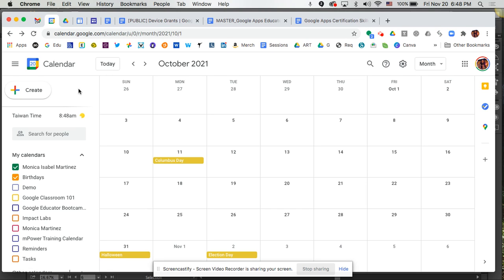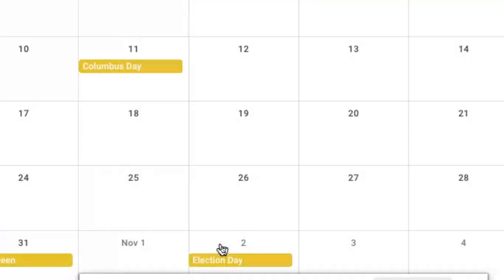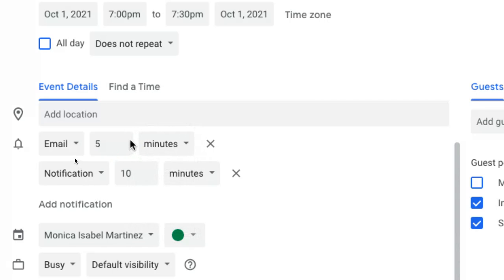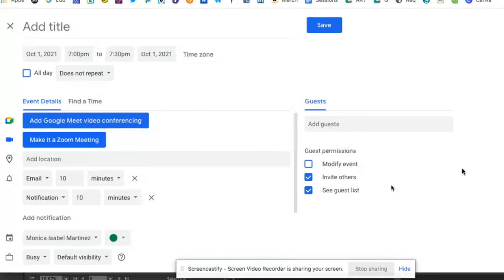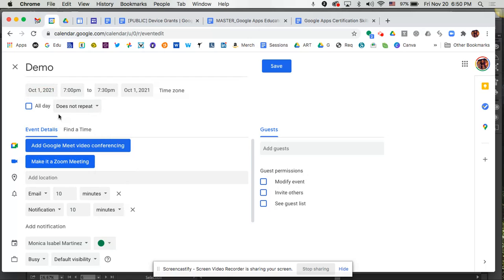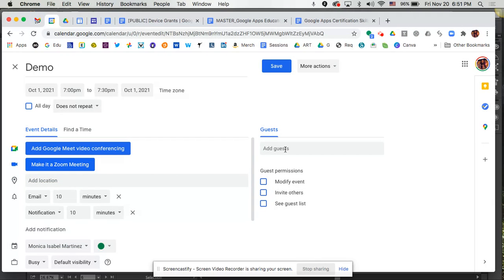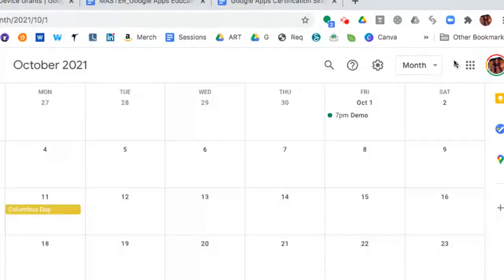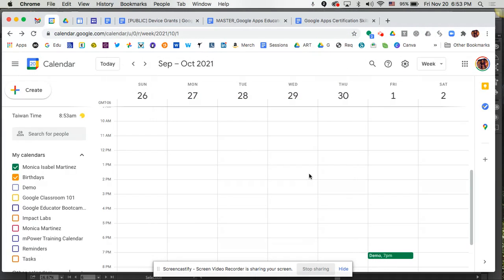Create an Event in Google Calendar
Learn how to create an event in Google Calendar.